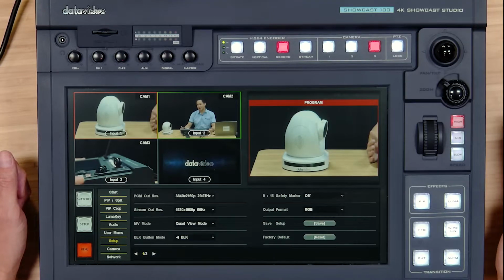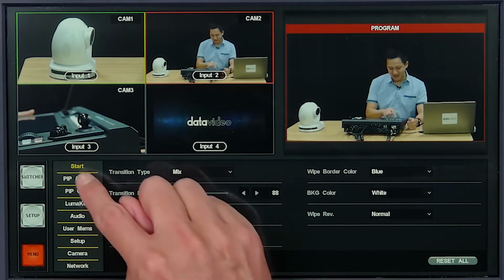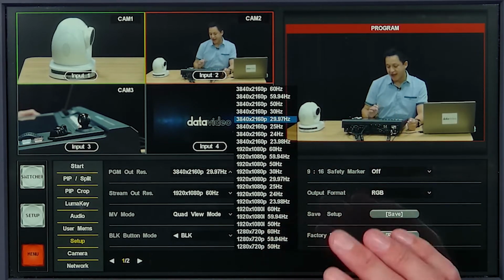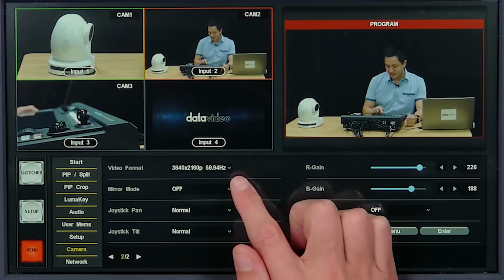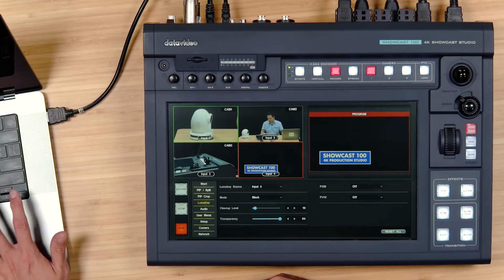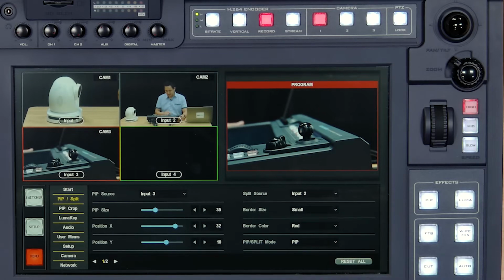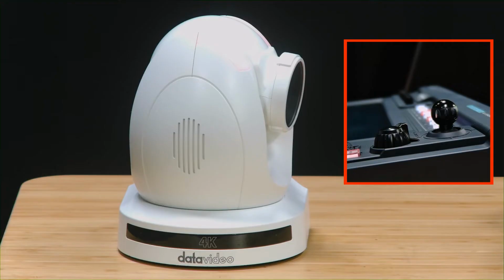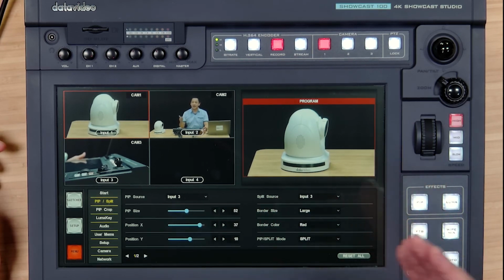Showcast 100 Tutorial 2: How to do Luma Key and PIP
How to set up Luma Key and PIP functions with the Showcast 100 4K Production Studio. Menu controls and settings are also covered in Part 2 of the Showcast 100 tutorial series.

0:00 - Introduction
0:37 - Menu Functions
1:31 - Audio Settings
2:11 - Output and Streaming Resolution
3:32 - Camera Menu Settings
4:32 - How to Set Luma Key
6:08 - How to Set PIP (Picture in Picture)
7:26 - Splitscreen
8:04 - What's on the Next Tutorial